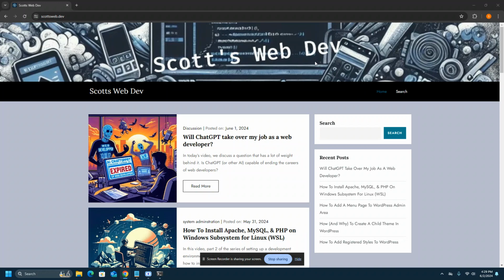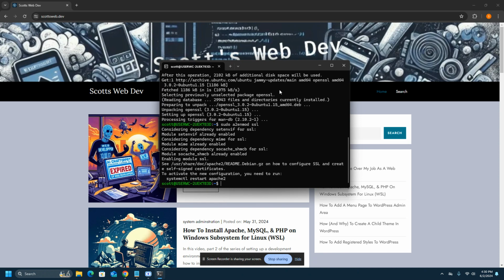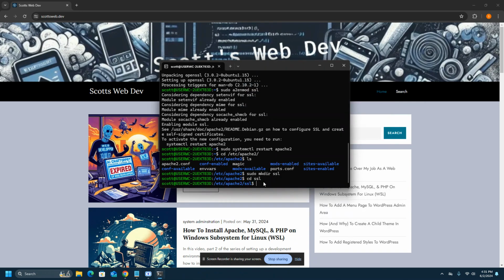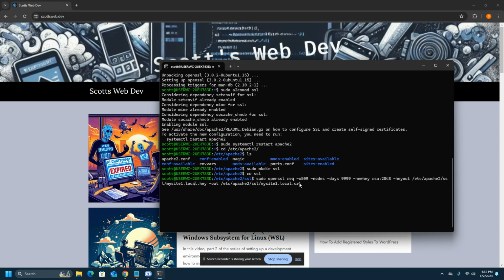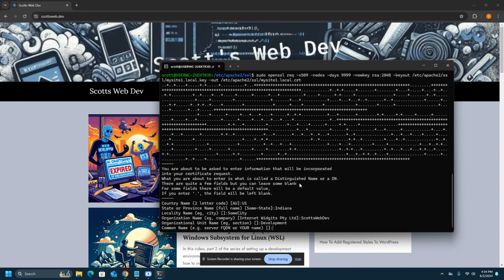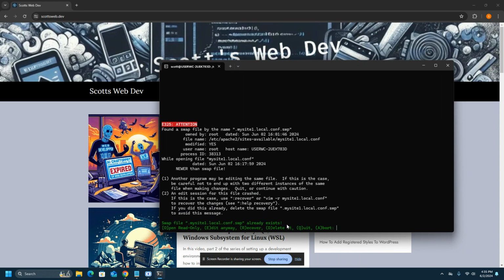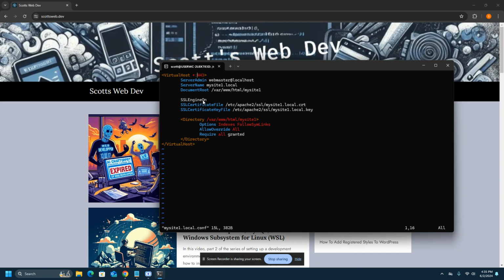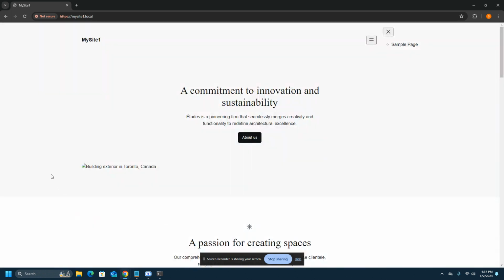How to set up SSL on localhost on Windows Subsystem for Linux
In this video we set up SSL on localhost on WSL Ubuntu so that we can use https for our local domains.

Update your package list and upgrade your packages

Install Open SSL
sudo apt install openssl

Enable ssl on apache
sudo a2enmod ssl

Create an ssl folder in /etc/apache2
sudo mkdir /etc/apache2/ssl/

Generate your certificate and key files
(replace the .key and .crt files with your domain instead of mysite1.local.key or mysite1.local.crt)

sudo openssl req -x509 -nodes -days 9999 -newkey rsa:2048 -keyout /etc/apache2/ssl/mysite1.local.key -out /etc/apache2/ssl/mysite1.local.crt

Fill out the prompts.

Edit your apache configuration file for your site to include SSL certificate and keys.

cd /etc/apache2/sites-available

Edit your site file, here it's mysite1.local.conf

Change the port from port 80 to port 443 for ssl.  Turn SSLEngine On and add key file and certificate file.  It should end up looking something like this:

(replace [ with less than and ] with greater than or copy from my website)

[VirtualHost *:80]
  ServerAdmin webmaster@localhost
  ServerName mysite1.local
  DocumentRoot /var/www/html/mysite1

  SSLEngine On
  SSLCertificateFile /etc/apache2/ssl/mysite1.local.crt
  SSLCertificateKeyFile /etc/apache2/ssl/mysite1.local.key

  [Directory /var/www/html/mysite1]
      Options Indexes FollowSymLinks
      AllowOverride All
      Require all granted
  [/Directory]
[/VirtualHost]

Enable the site in apache
sudo a2ensite mysite1.local

View your local site in your browser using https